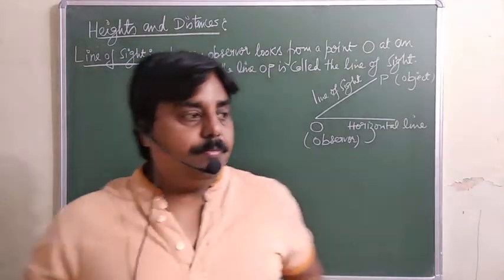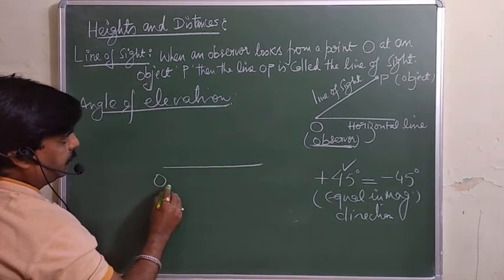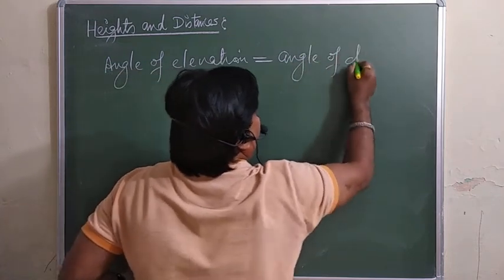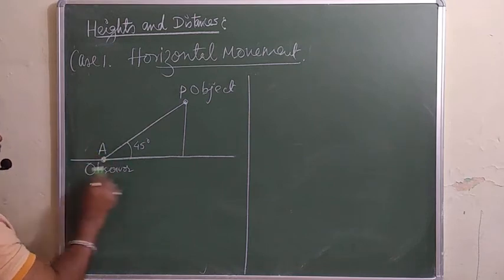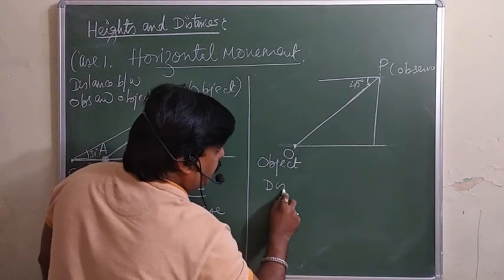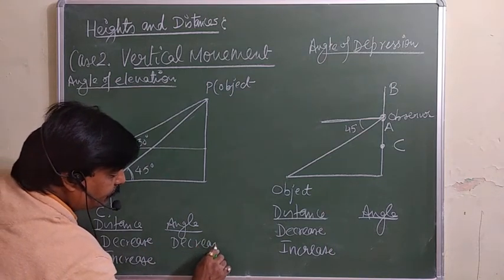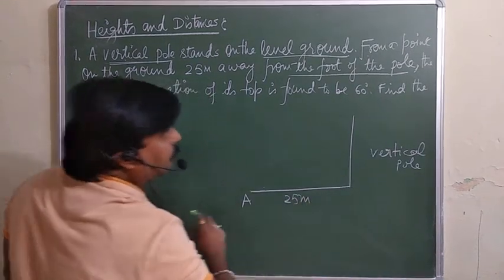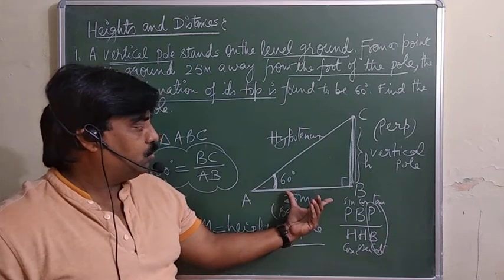Heights and Distances.. Class X [Part-1]